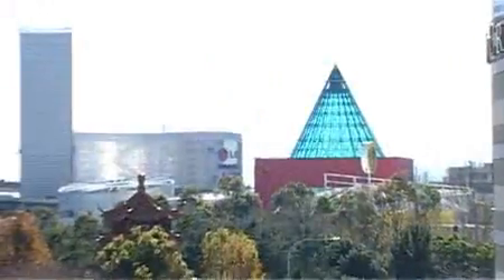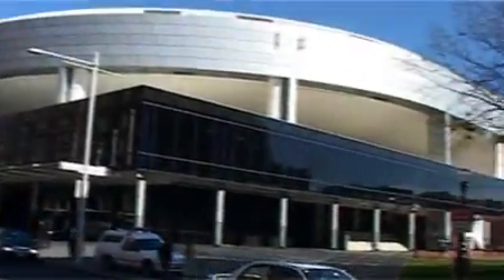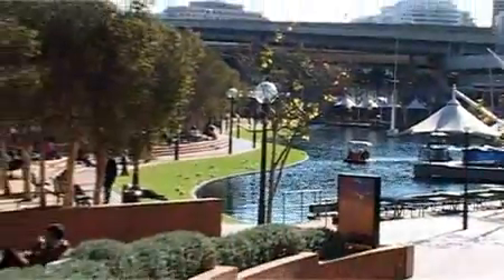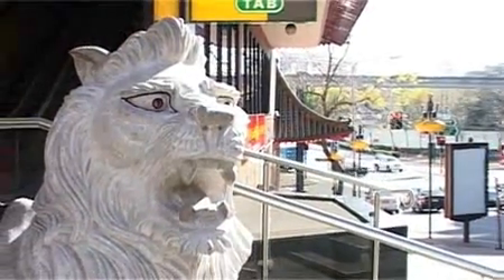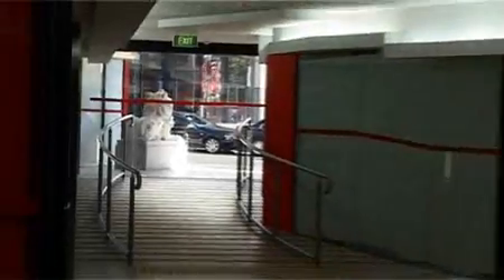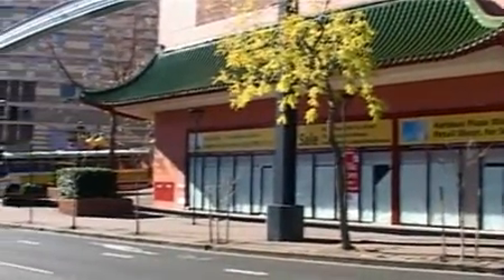Real Estate In Motion/Sydney CBD/ Property Video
Real Estate In Motion Property Video.
The property is situated on the western side of Dixon Street, bounded by Goulburn, Harbour and Factory Streets, and is opposite the Entertainment Centre and diagonally opposite the Darling Harbour Chinese Gardens in Sydney's vibrant Chinatown Precinct.